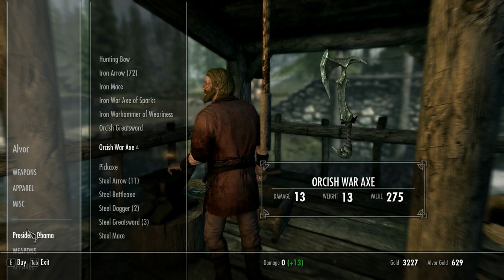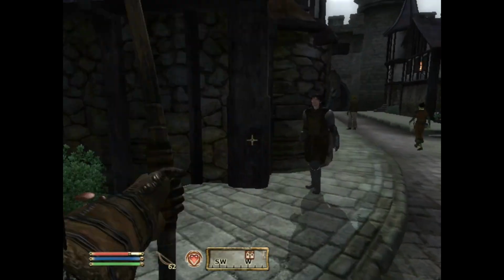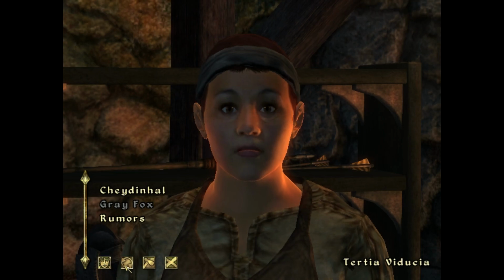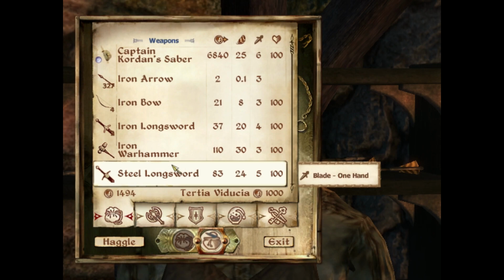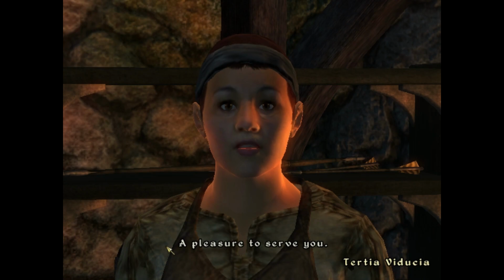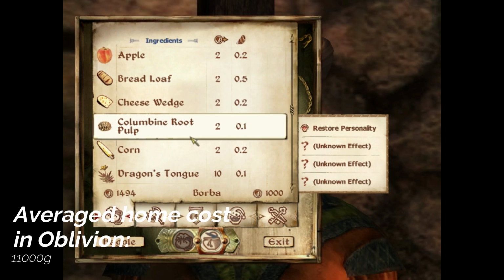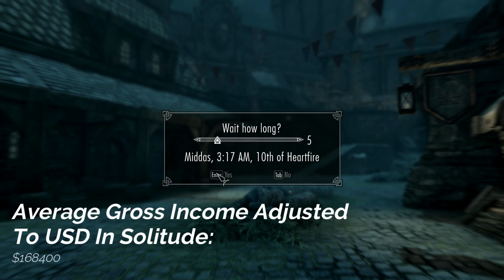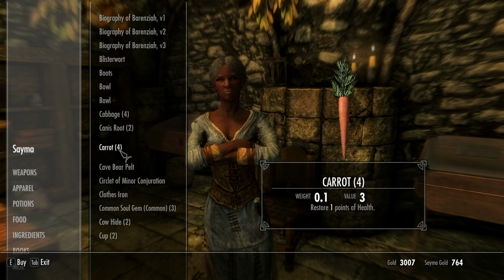How Much Do Skyrim, and Oblivion NPCs Make?? (Gold and U.S. Dollar Equated!)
Today we explore the interworkings of Tamriel's economy in both Skyrim, and Oblivion.  As well as discover how much a blacksmith NPC makes in both games.